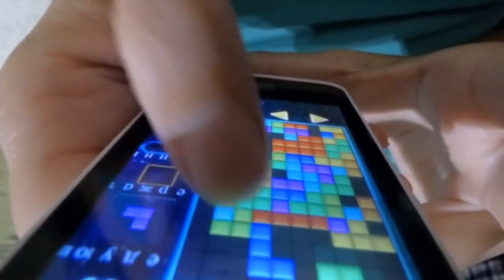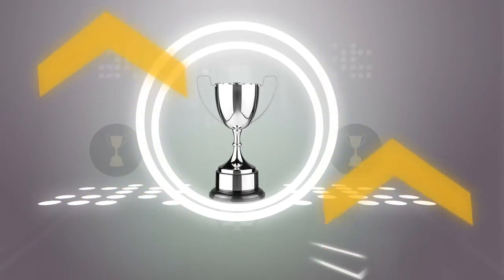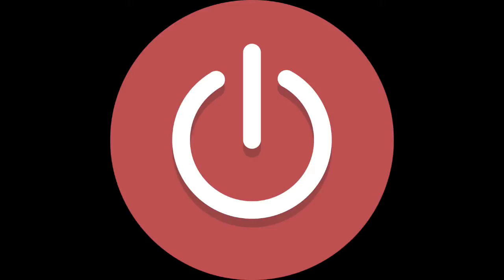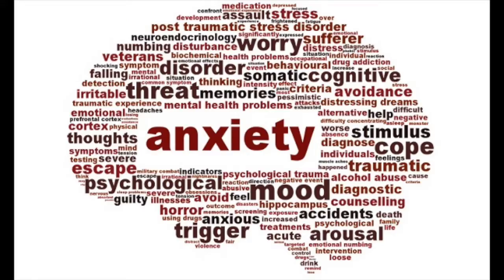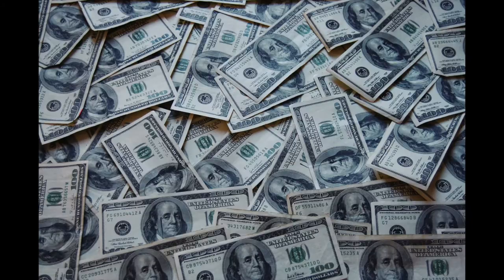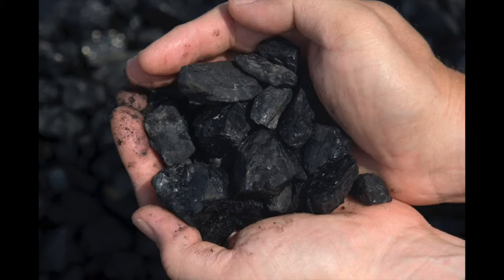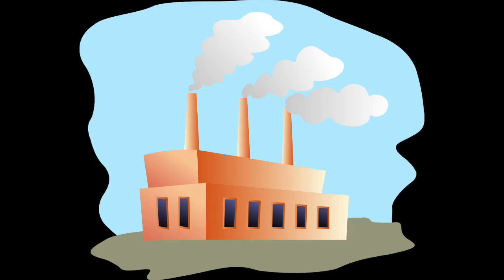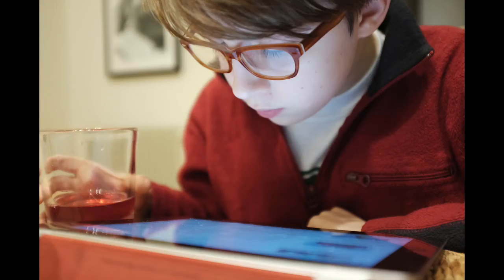Technology's Effect on Children - Jacky